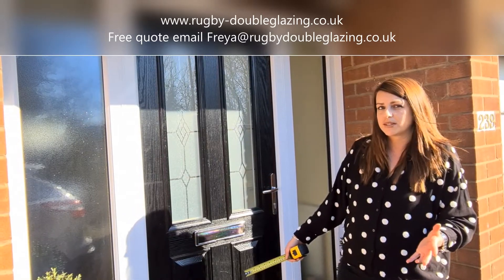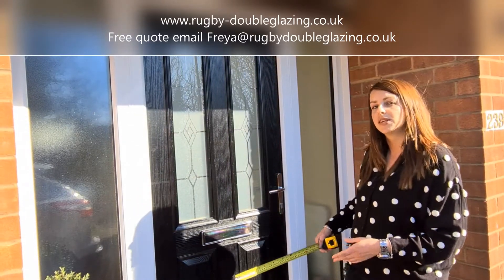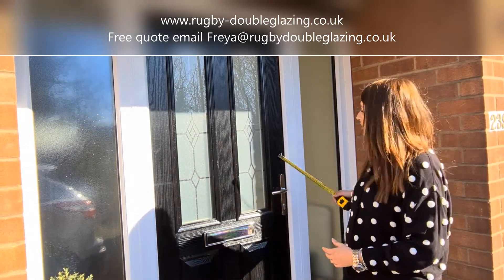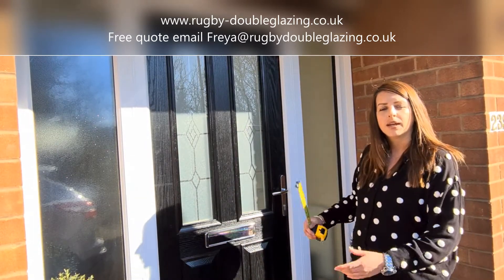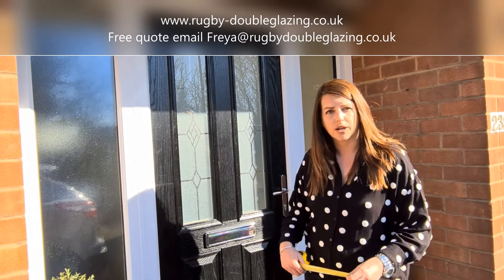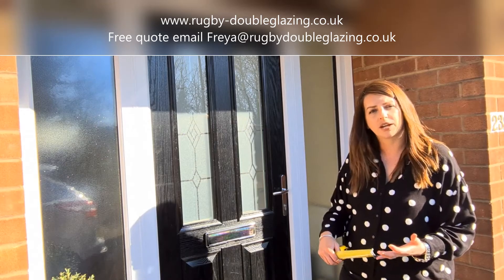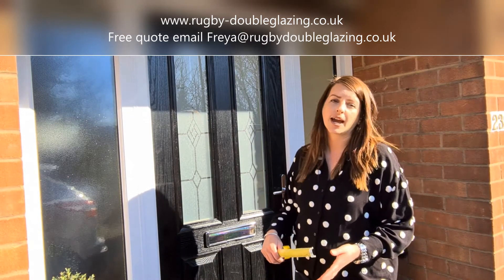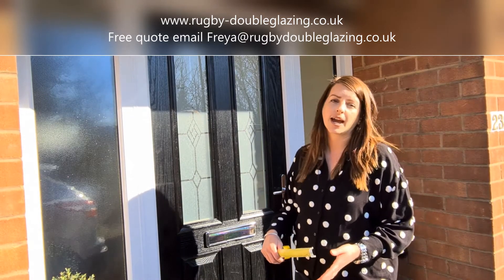How to measure your front door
Freya shows you how to measure your own front door.